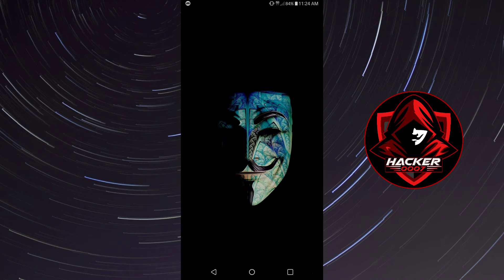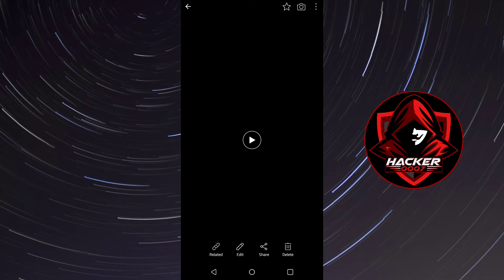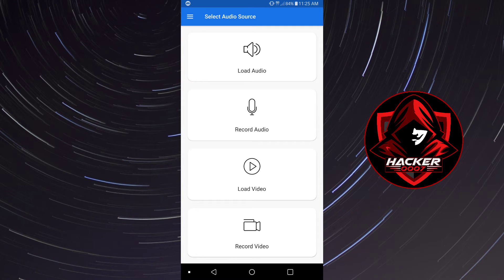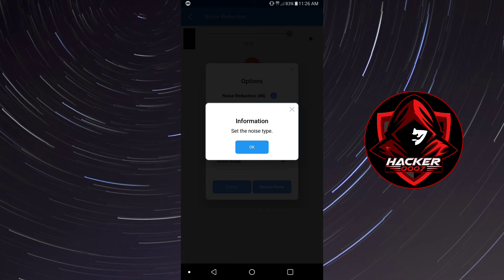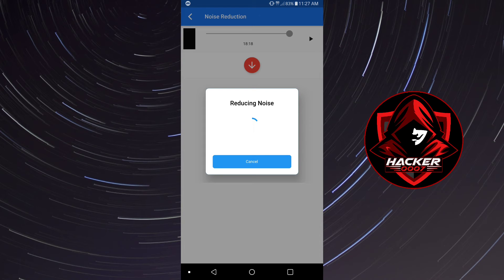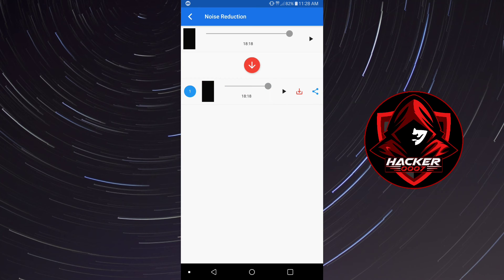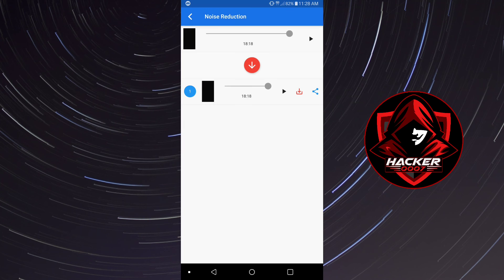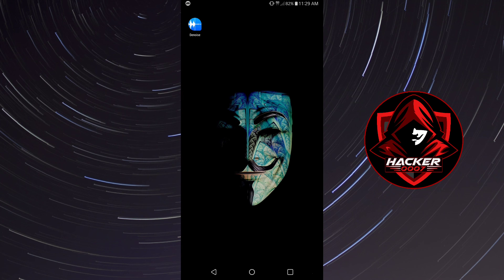How to REMOVE Background NOISE from Audio and Video in KINEMASTER 2022!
Best noise remover paired with Kinemaster for your Android devices to have clear, crisp audio in your videos.